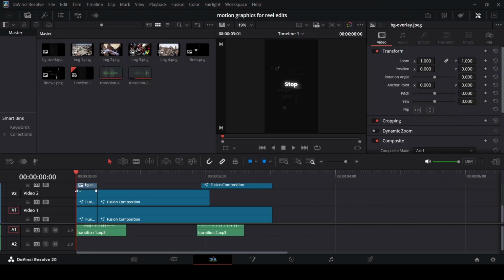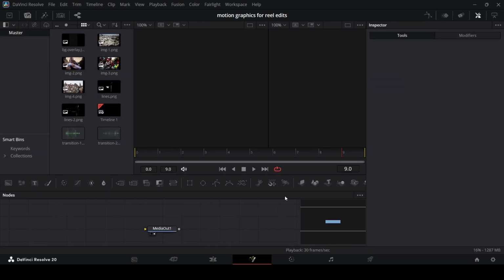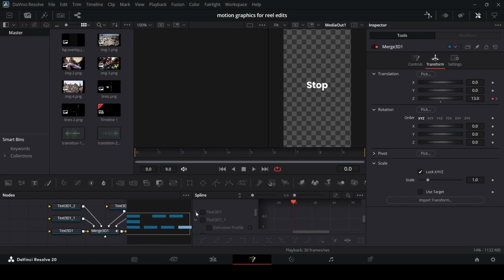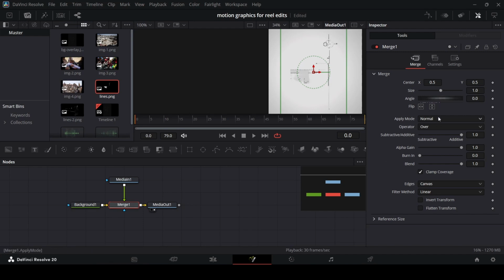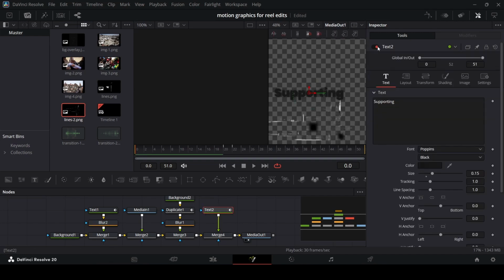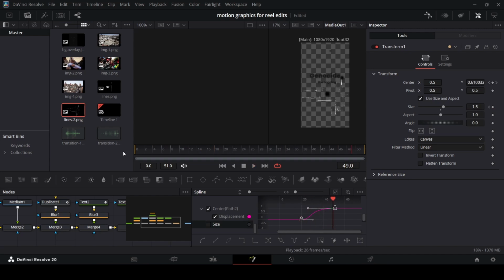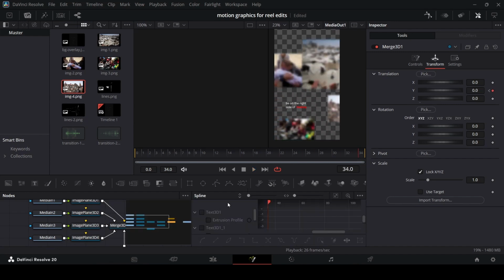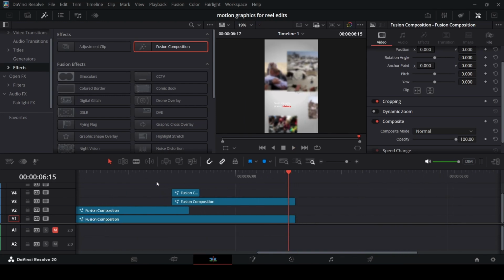DaVinci Resolve Motion Graphics for Reel Edits + SFX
Want to make your Reel edits look cinematic and dynamic? In this tutorial, I’ll show you how to combine motion graphics with sound effects (SFX) in DaVinci Resolve to create viral-style short videos that grab attention instantly.

We’ll start by building clean and impactful motion graphics inside Fusion, then sync them perfectly with sound effects to give your edits that extra punch. Whether you’re editing Reels, Shorts, or TikToks, these techniques will help you stand out on social media.

What You’ll Learn:

🎬 Building smooth motion graphics inside Fusion
🔊 Adding and syncing SFX to emphasize animations
✨ Using speed transitions for impact
📱 Designing with vertical Reels format in mind
⚡ Tips for making edits feel energetic and professional

If you want your content to feel fast, polished, and viral-ready, this tutorial is for you.